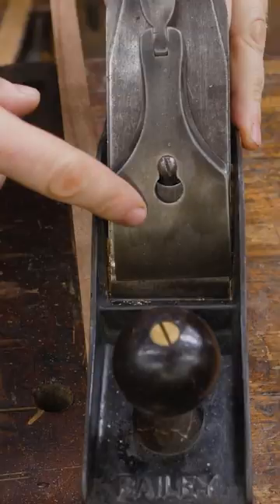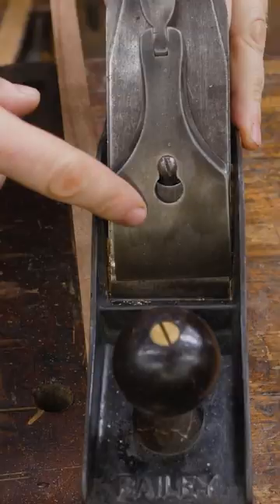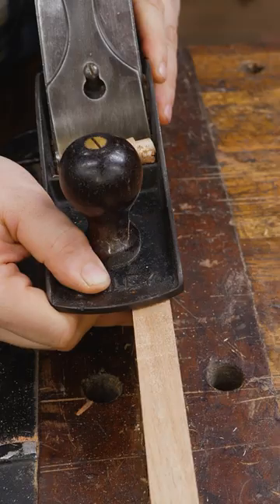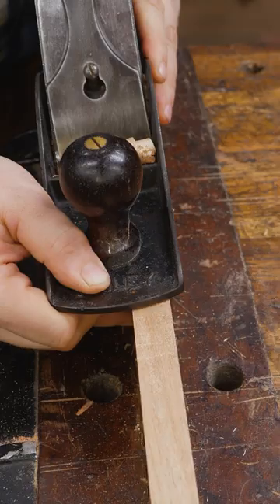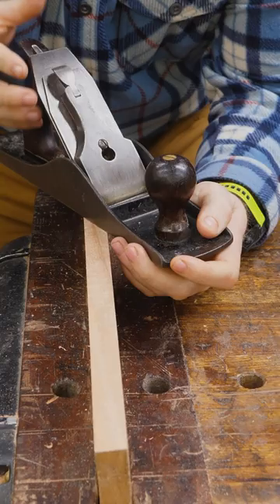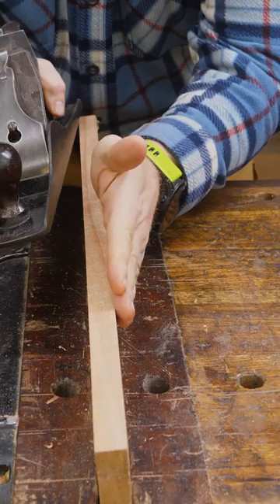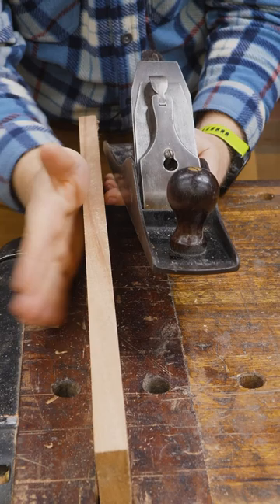How To Joint A Board Perfictly Square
Getting a perfectly square edge on a board with a hand plane can be tricky, but it is doable. with a  few quick tips you too and get perfectly strait edges on your lumber.

Andrew Wilson
Brian Suker
Kenny-Anjanette Horn
Aaron Fenn
Blair Svihra Jr
Christopher Brown
Alex Adams
Ian McElcheran